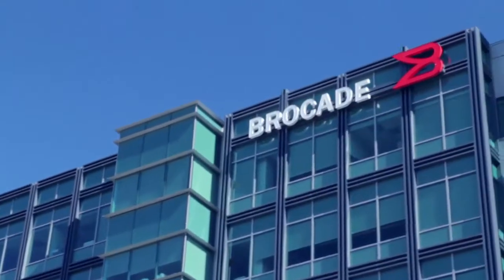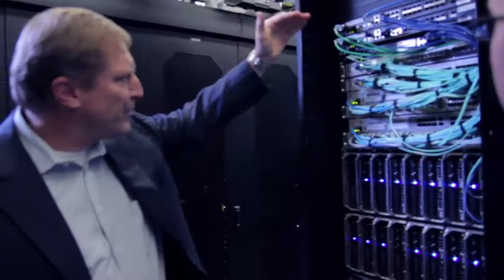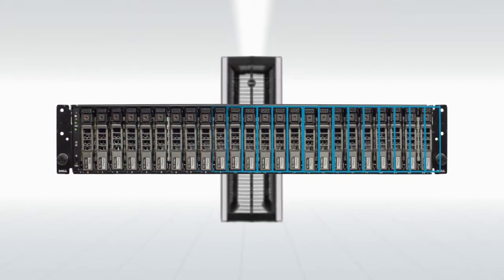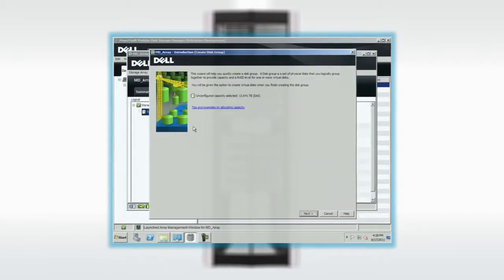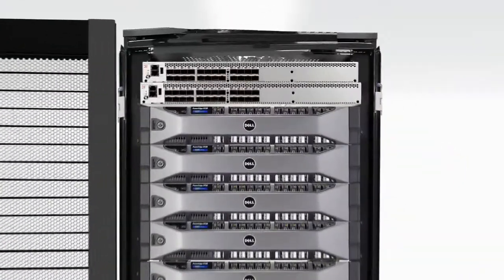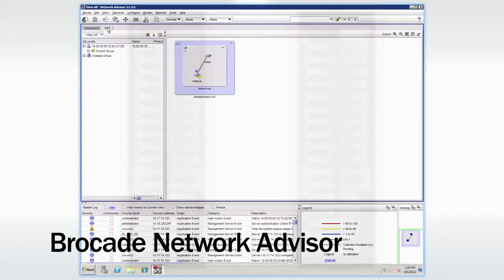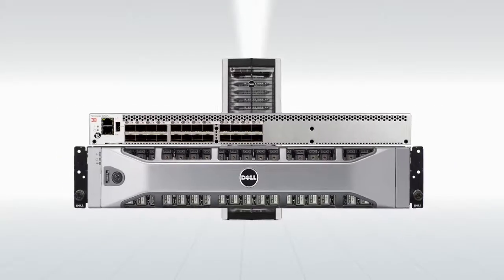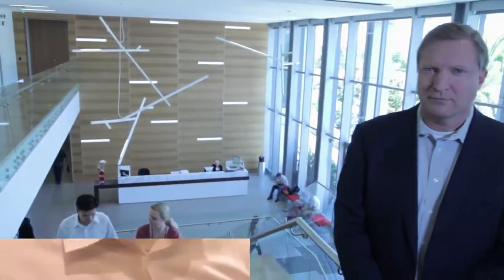Dell PowerVault/ Brocade Corporate Video